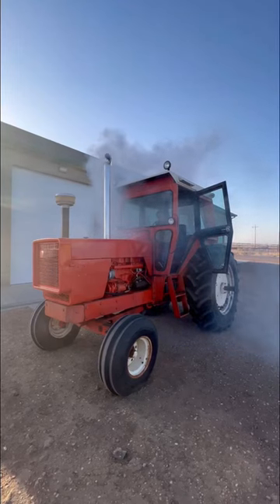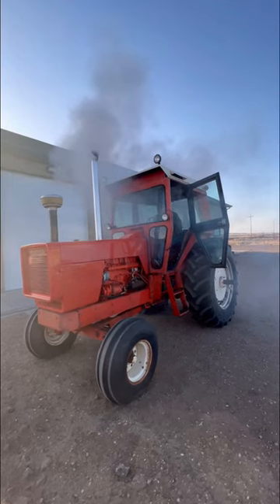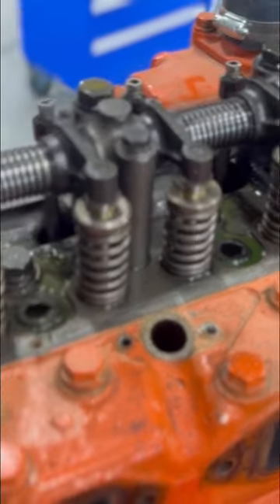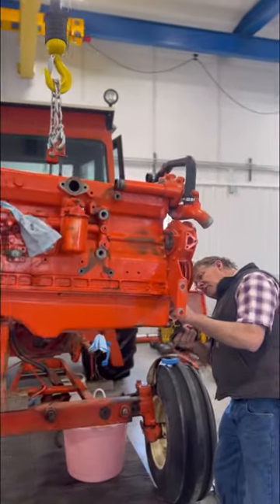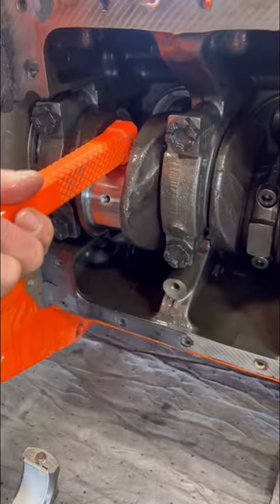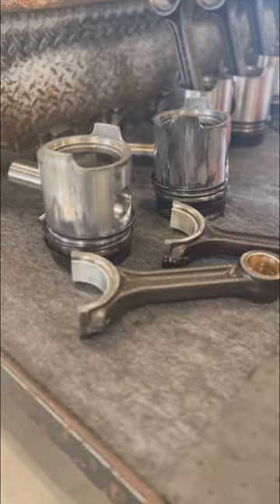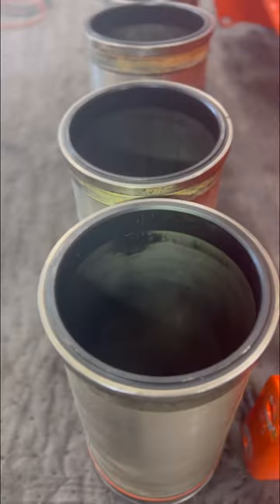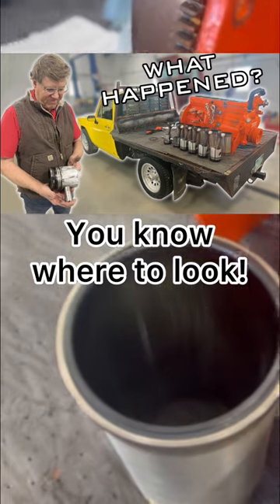A Catastrophic Engine Failure Is Never Fun!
Be sure to check out the long form version!

Diagnosing an engine failure is never easy!